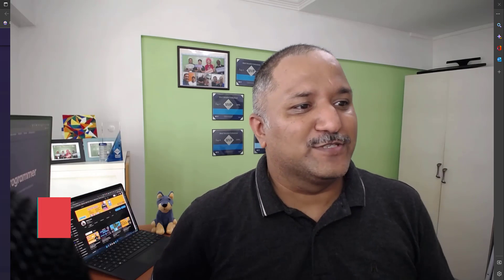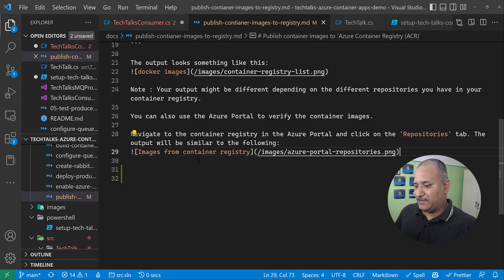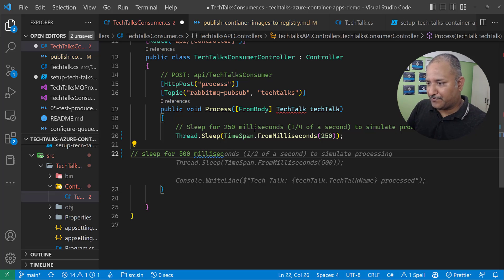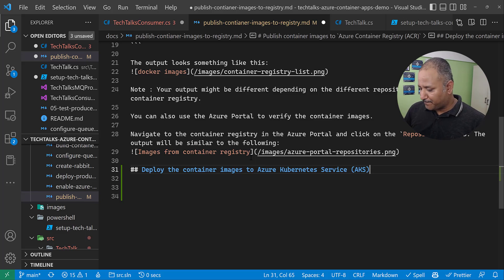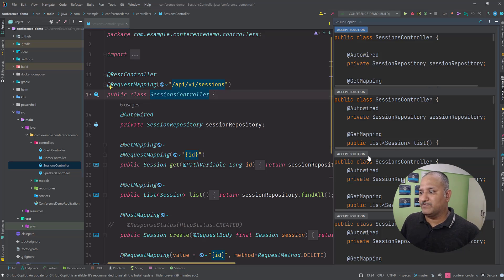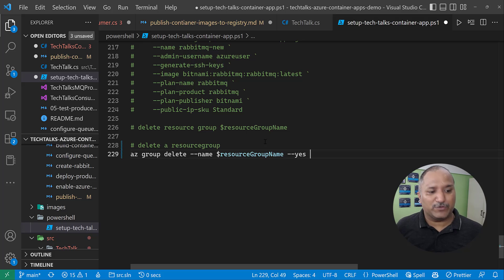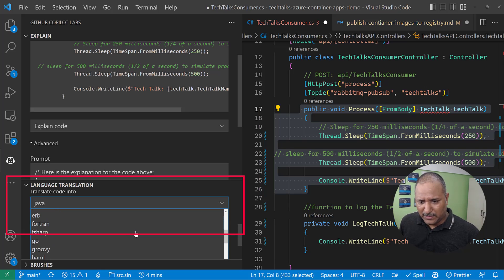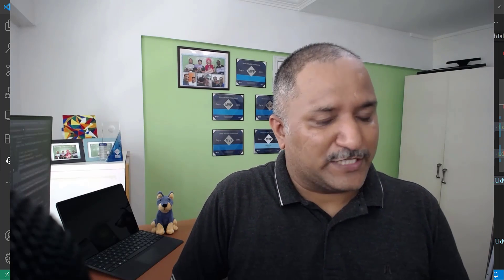Is Github Copilot an AI Pair Programmer?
In this video, we're going to learn how to use GitHub Copilot as AI pair programmer. It uses OpenAI Codex to recommend suggestions for writing code using the supported IDEs.

▬▬▬▬▬▬ ⏱ Chapters⏱ ▬▬▬▬▬▬

00:00 - Introduction
0:56 - Getting started with GitHub Copilot
2:00 - Code editors supported by GitHub Copilot
2:30 - Use VS Code extension for GitHub Copilot
4:00 - Copilot for C# code
5:40 - Use Copilot to generate whole function in C#
7:00 - Use Copilot to generate documentation in Markdown file
8:05 - Use Copilot to generate Powershell code
9:10 - Use GitHub Copilot integration with Jetbrains IntelliJ IDE for Java
10:30 - Things to be mindful while using GitHub Copilot
12:20 - GitHub Copilot Labs
13:30 - Translate code using Copilot Labs
16:05 - summary and related videos